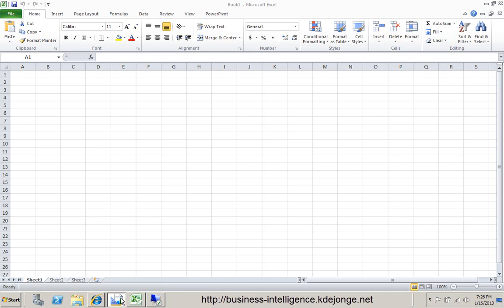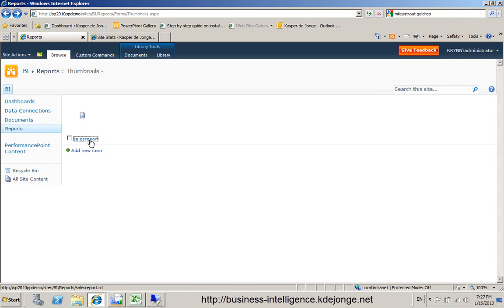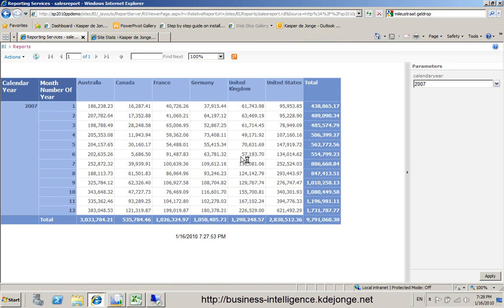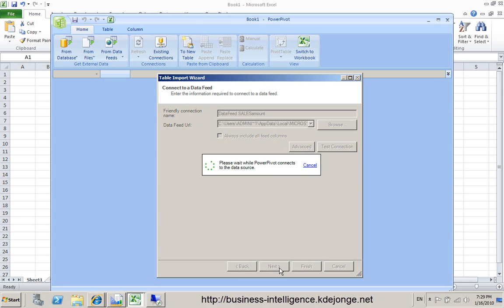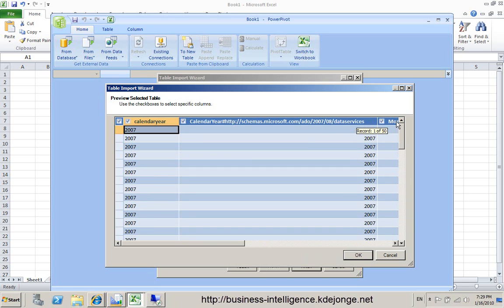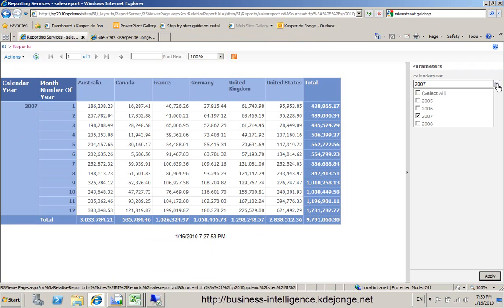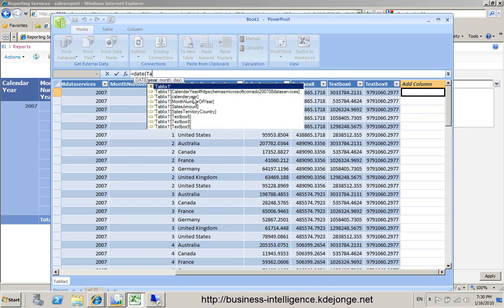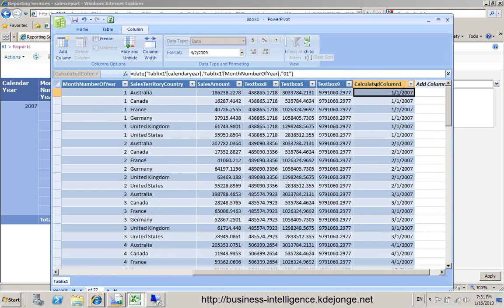Import data from reporting services into PowerPivot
This screencast shows how you can import data from reporting services into PowerPivot.